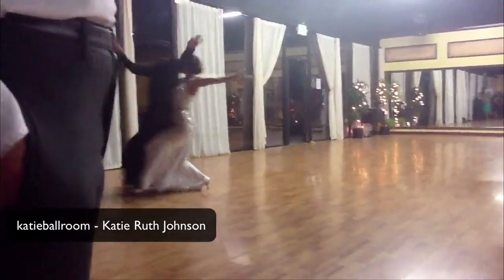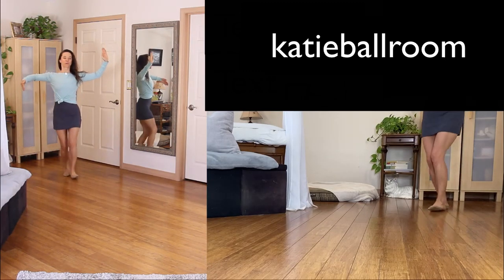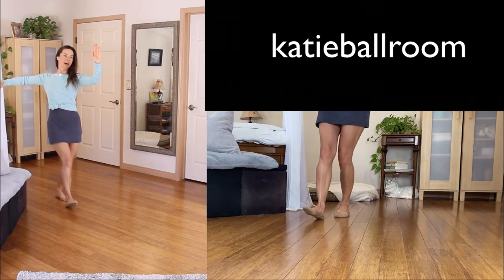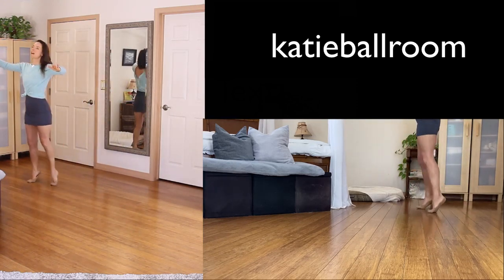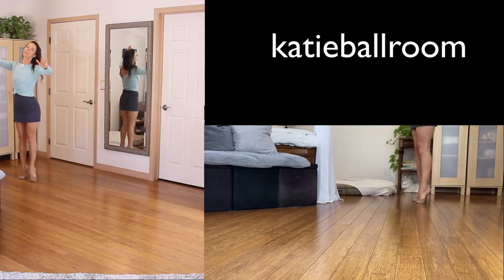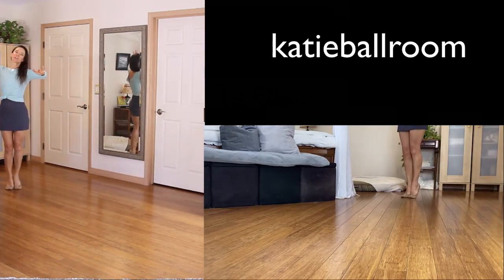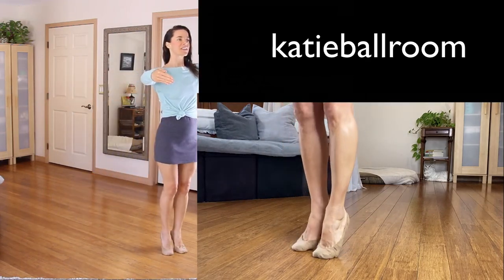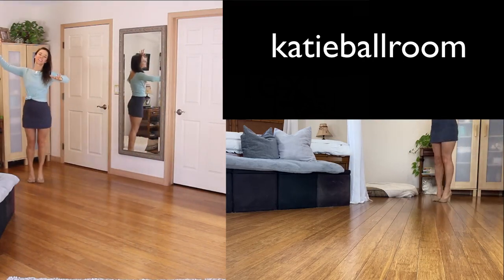WALTZ TIMING|basic vs advanced promenade twinkle|BALLROOM TECHNIQUE|how to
Waltz timing

closing the feet vs separating the feet on 3 and 6